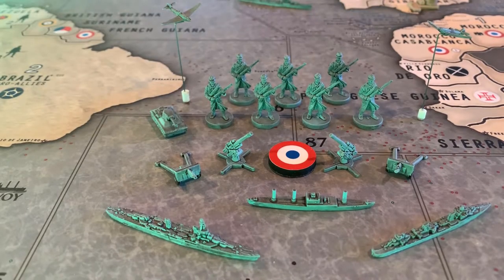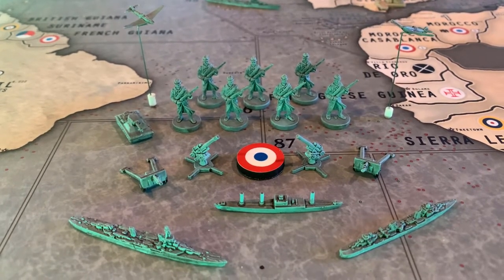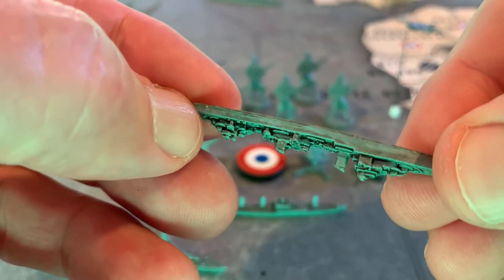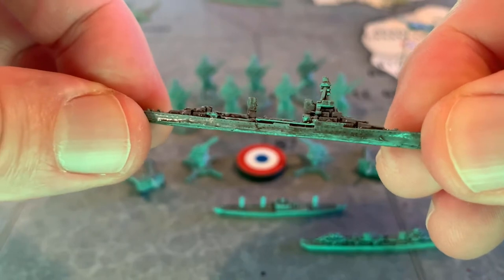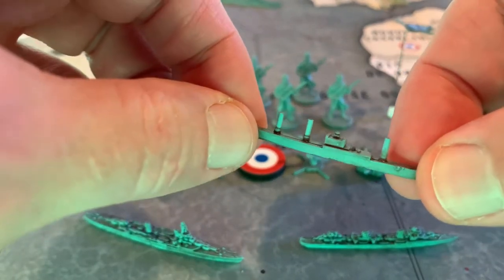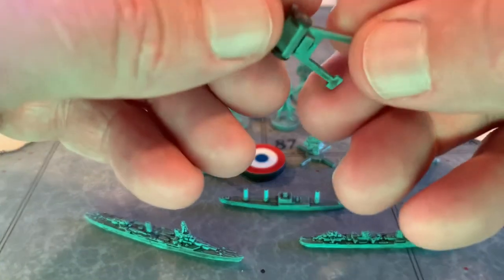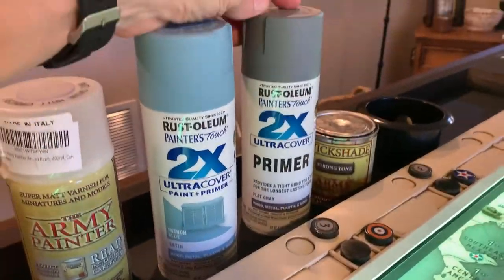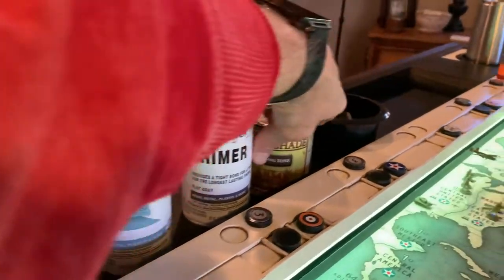French Painted Pieces for Axis & Allies (pt. 3)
In this video I will show you my French newly painted pieces for my Axis and Allies game table.

The following paints were used:
Flat Gray Primer
French Blue (Satin)
Army Painter Quickshade (Strong Tone)
Army Painter Matte Varnish

🎨 Immerse Yourself in the World of Miniature Art for Axis and Allies Painted Pieces! 🌐

Hey fellow gamers! 👋 If you're a fan of Axis and Allies and appreciate the finer details that bring your gaming experience to life, you're in for a treat! 🚀✨

Watch this video and join me on a journey through my passion for miniature painting, specifically tailored for enhancing the Axis and Allies gaming community. 🌍🎲

🖌️ Brushing Up on Creativity: Dive into the mesmerizing world of tiny soldiers, tanks, aircraft and warships. Watch as each stroke of the brush breathes life into the battlefield, transforming plastic into epic war scenes.

🎨 Colors that Command Attention: Discover the carefully chosen color palettes that make each faction stand out. From the iconic olive drab of the Allied forces to the menacing gray of the Axis powers, every hue tells a story on the miniature canvas.

🔍 Detail is in the Details: Explore the intricacies of my painting techniques. Whether it's weathering effects on tanks, realistic camouflage on aircraft, or the gleam of polished aircraft wings, every detail is a nod to historical accuracy.

👩‍🎨 Personal Touch: Witness how I infuse my personal style into the miniatures. It's not just about painting; it's about storytelling. Each piece becomes a character with its own narrative, adding a unique flavor to the Axis and Allies game table.

🌟 Elevating Your Gaming Experience: Learn how these painted miniatures elevate your Axis and Allies game play. The visual impact adds a layer of immersion, making every move on the board a cinematic experience.

🤝 Join the Conversation: Share your own tips, tricks, and favorite painted pieces in the comments. Let's build a community where we celebrate the artistry behind Axis and Allies together!  Let me know what you think.

CREDITS:
Intro & Outtro Credits & Copyright Notices:
Cover Image: Call of Duty by Activision (Sorry but that really is not me in that photo)
Music Composer: Dan Bodan
Song Title: Leoforos Alexandras
Video Producer & Director: yours truly... LT. DAN